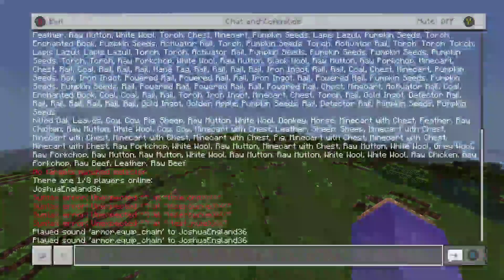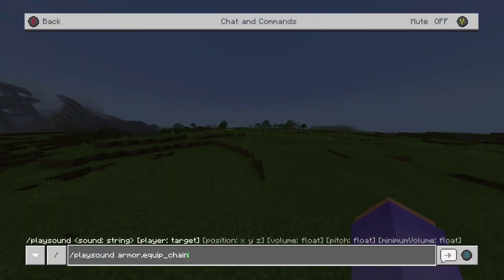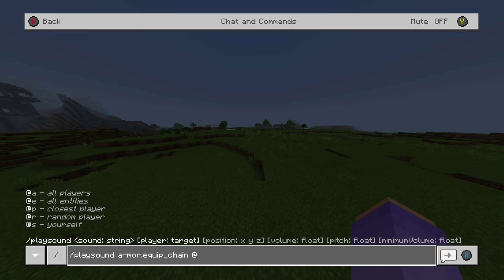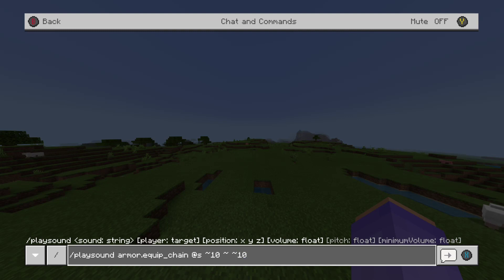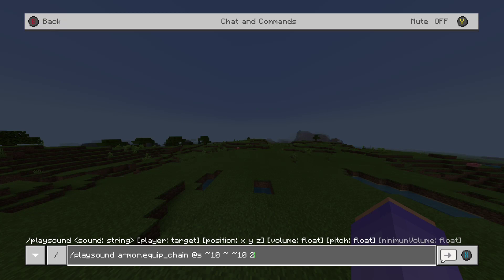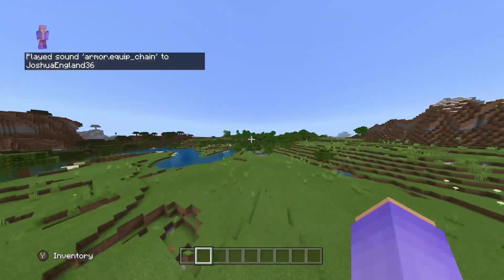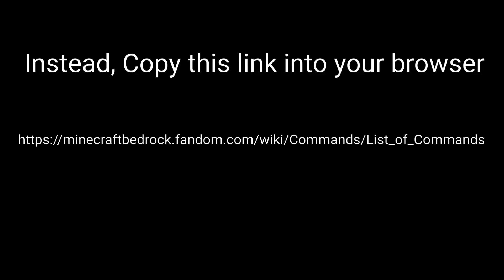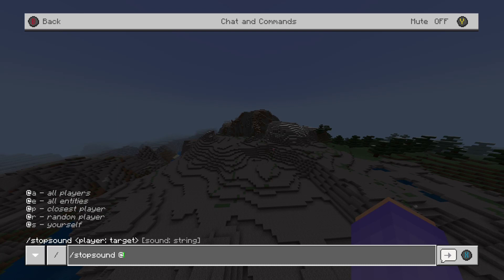How To Use '/playsound' and '/stopsound' Commands In Minecraft Bedrock